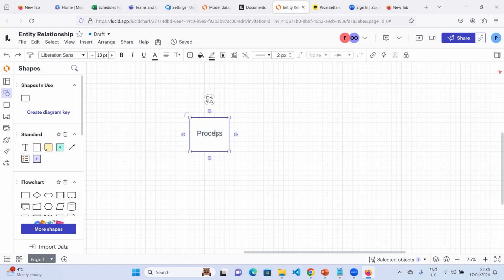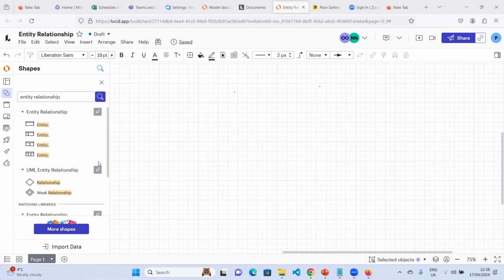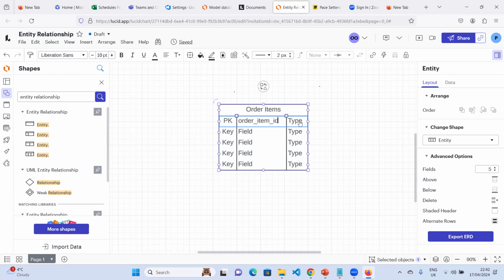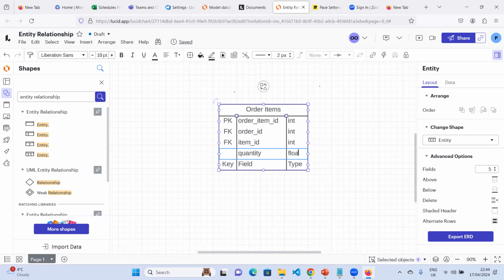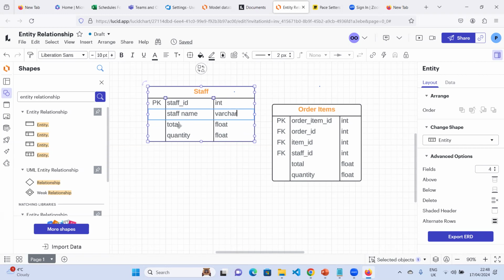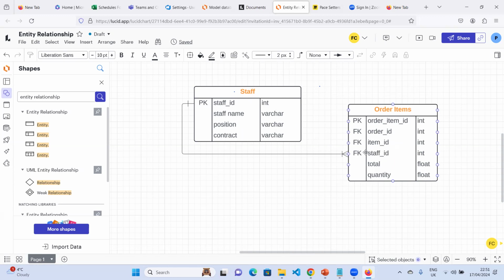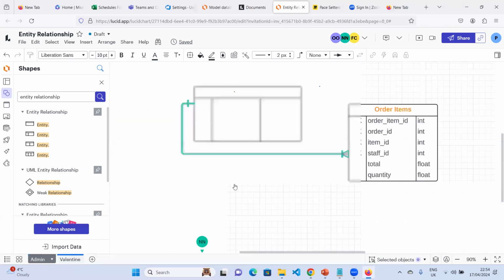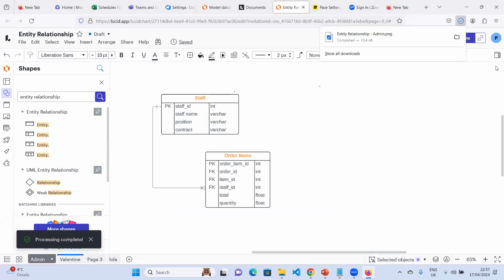Entity Relationship Diagram with Lucid Chart